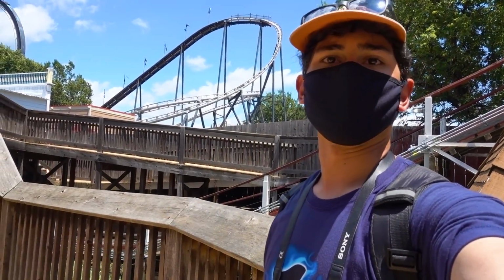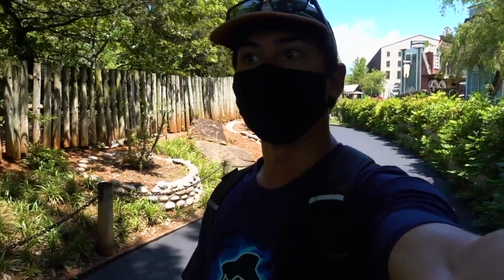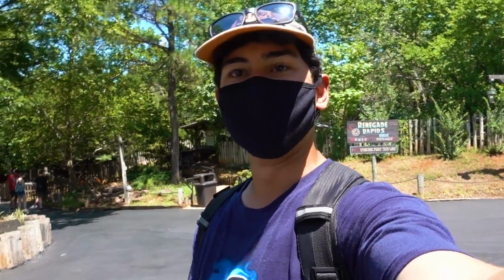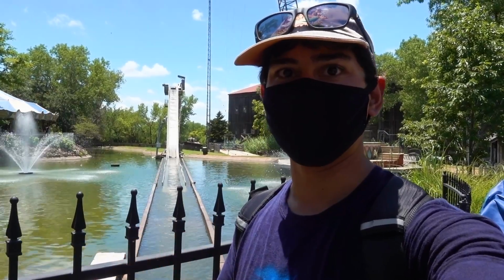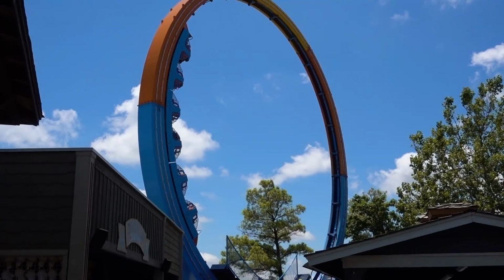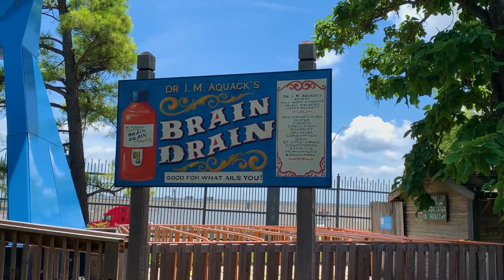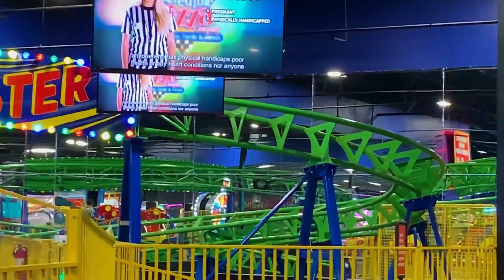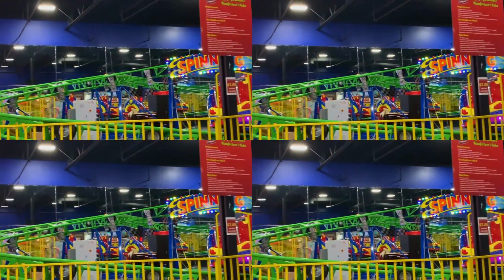Frontier City - So Many Parks 61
Frontier City is the premier amusement park in Oklahoma that kind of feels like an odd cross between a Six Flags park and a family-owned park; and may or may not be owned by Six Flags depending on the weather. But despite its peculiar situation, there's some charm and a quirky ride line-up you'd be remiss to find at other parks in the chain.

P.S. One of these days I'm going to learn to spell "Schwarzkopf" correctly.

This is So Many Parks, So Little Time; a series where I document the many amusement parks I stop by this summer. Join me for some fun times, some great people, and of course the coasters.